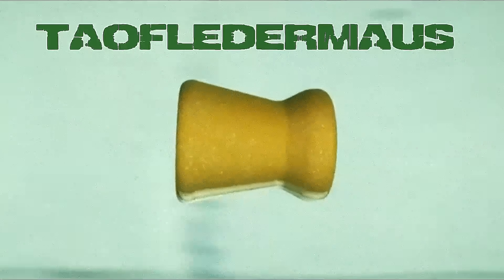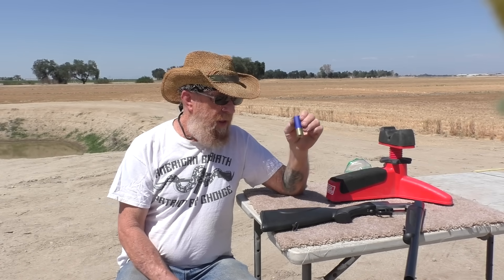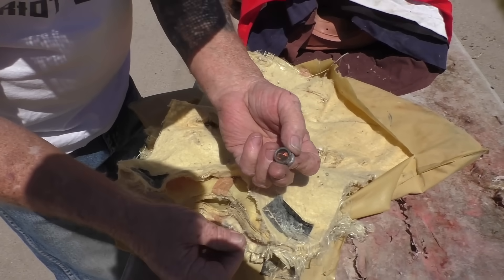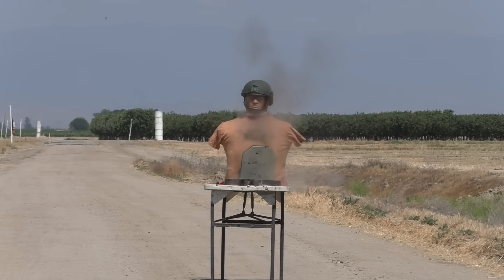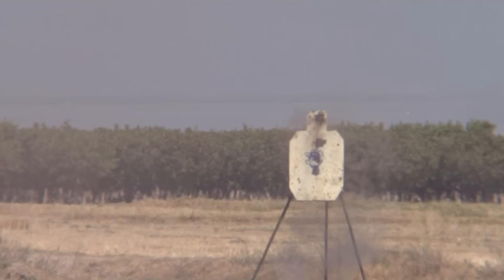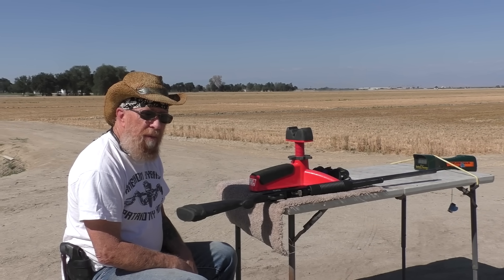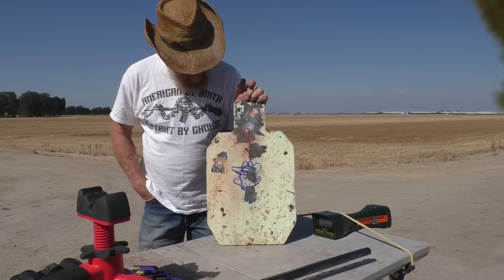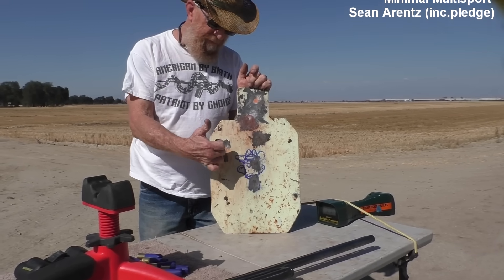Testing the curious CHALK WAVE 12ga. Slugs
In this video we experiment with how chalk powder in the base of a slug acts at sub, and super sonic velocities.